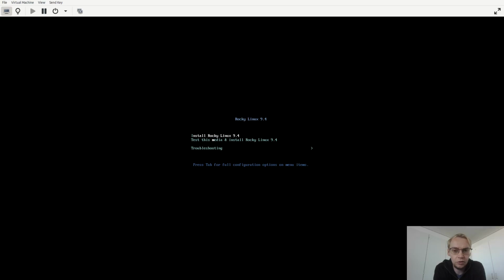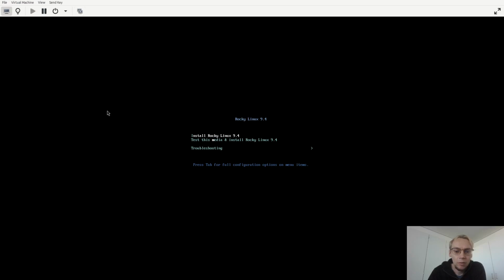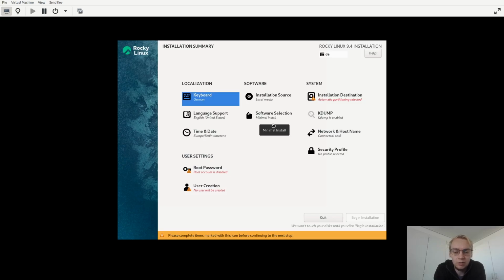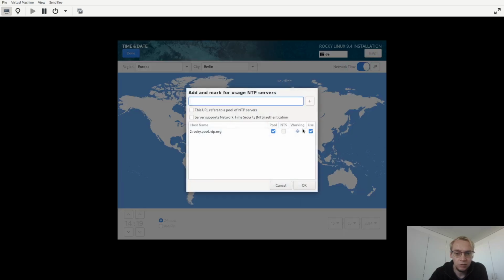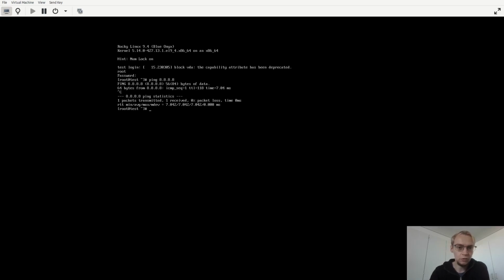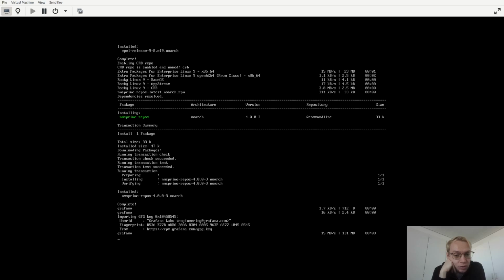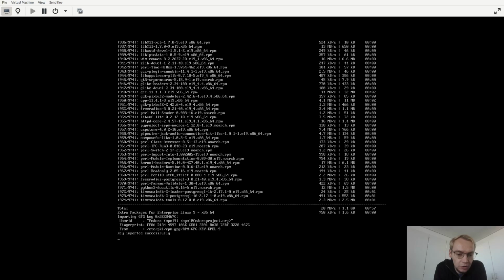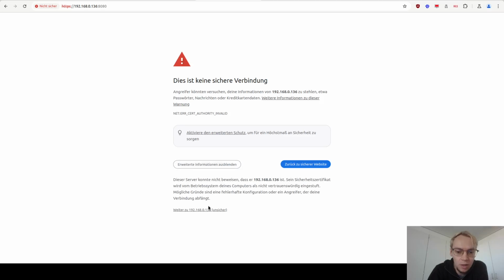NMS PRIME Version 4 Installation